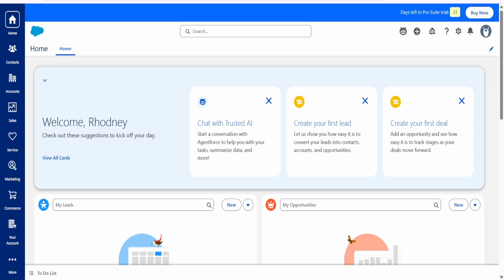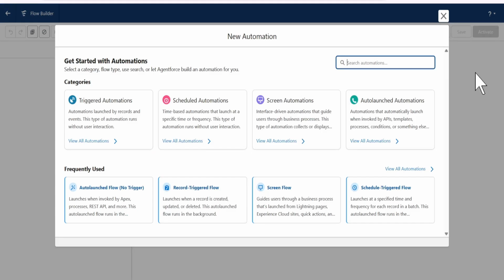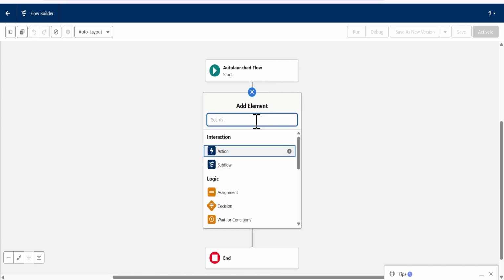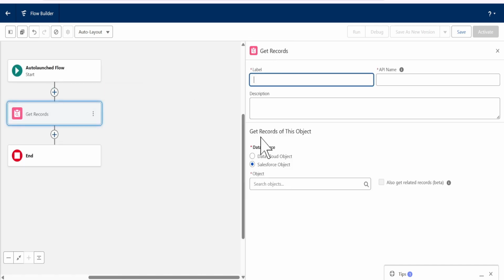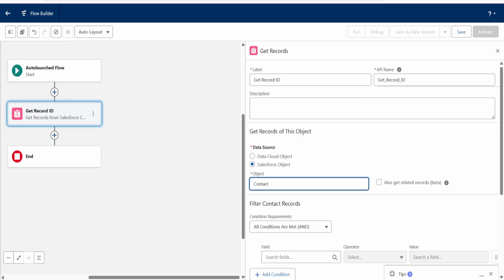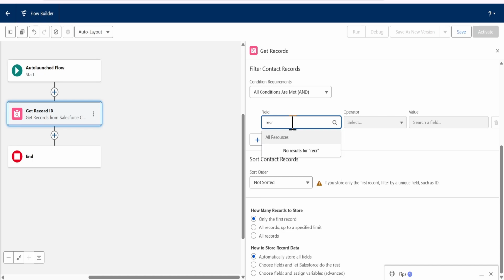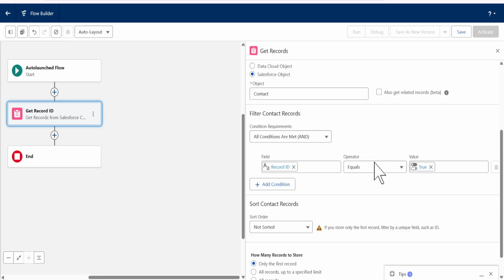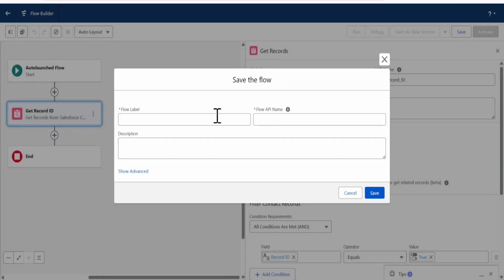How to Get Current Record ID in Salesforce Flow (Beginner Tutorial)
Learn exactly how to retrieve the current record ID in Salesforce Flow.

In this step-by-step tutorial, we build an Auto-Launched Flow that uses the Get Records element to fetch the current record by ID — a fundamental skill for many automations.

You’ll discover:
• Creating an Auto-Launched Flow
• Using Get Records to query by Record ID
• Referencing the triggering record ID
• Best practices for dynamic record lookups

Perfect for Salesforce admins and automation builders working with Record-Triggered or Screen Flows.

💬 Comment: Where do you need to use the current Record ID?